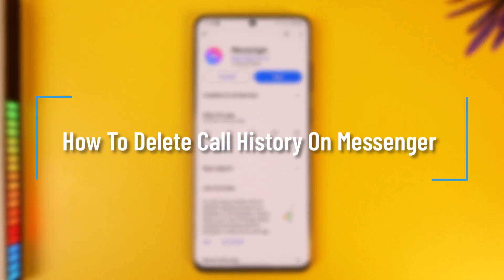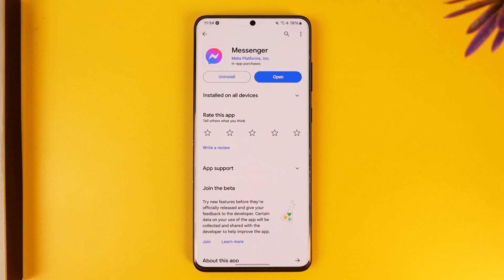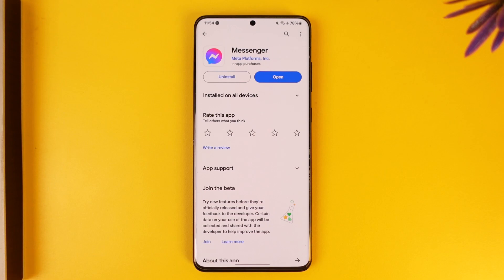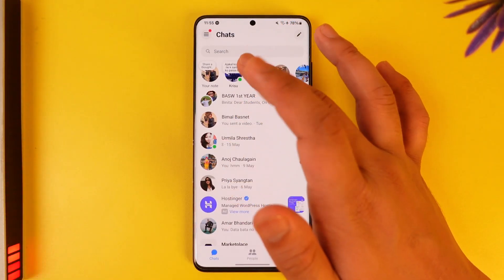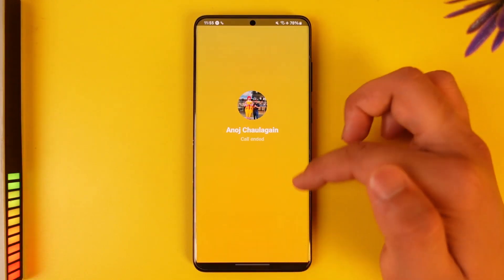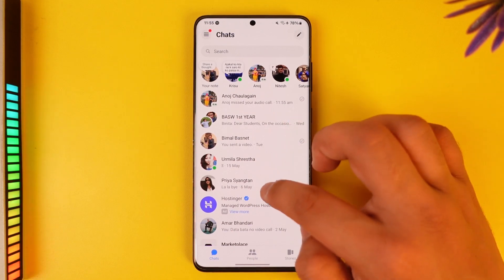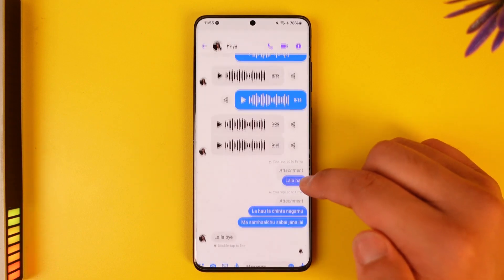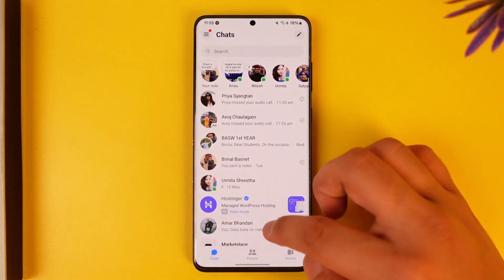How To Delete Call History On Messenger | Easy Tutorial (2024)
In this tutorial video, I will quickly guide you on how you can delete your call history on Messenger. So, make sure to watch this video till the end. We try to be responsive to as many questions as possible.

► Chapters:
0:00 Introduction
0:11 Delete Call History
0:50 Conclusion